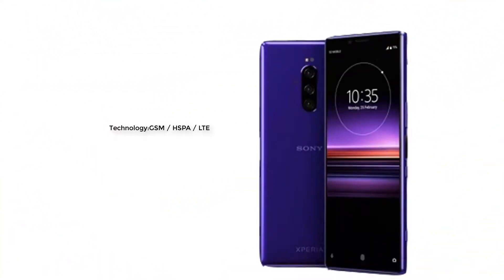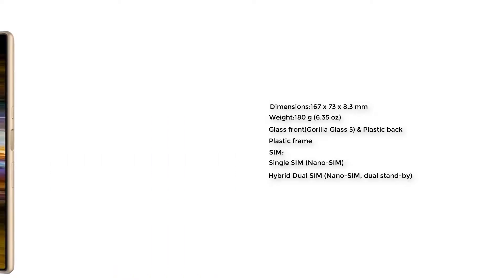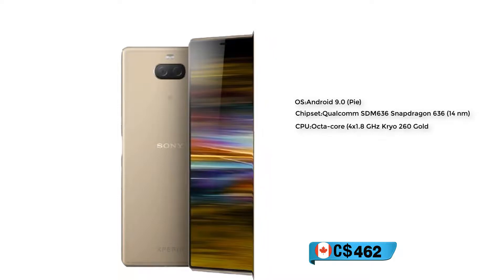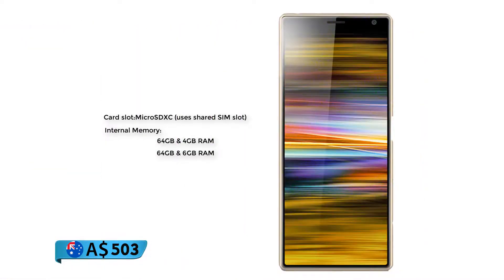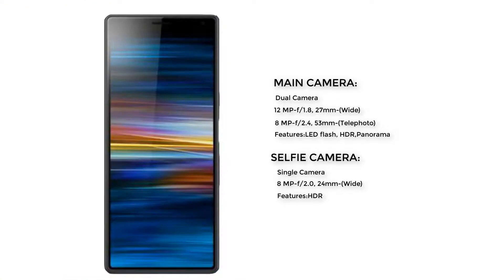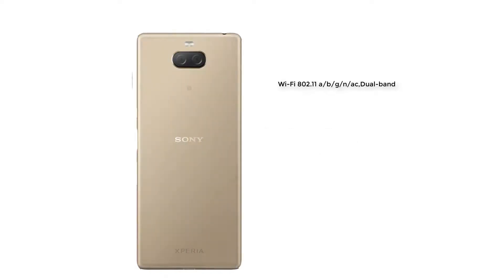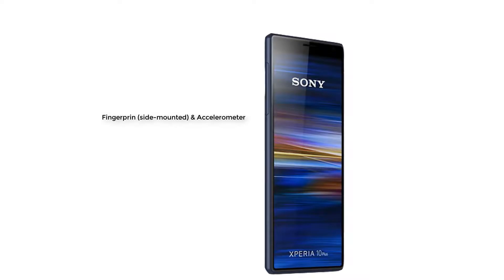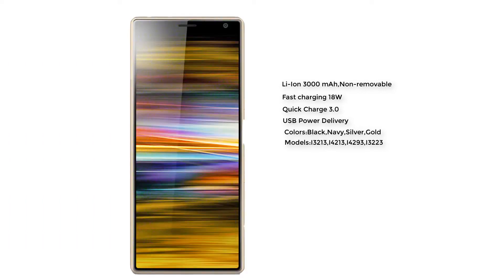Sony Xperia 10 Plus Review | Sony Xperia 10 Plus Camera Specs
INDIA               Rs 29,452
CANADA         CAD $462
PHILIPPINE    P 16,590
PAK                  Rs 64,500
AUS                 A$ 503

TIMESTEPS
SONY XPERIA 10 PLUS    00:13
TECHNOLOGY                   00:19
BODY                                   00:29
DISPLAY                             00:53
PLATFORM                        01:18
MEMORY                           01:45
CAMERA                            02:10
SOUND                               02:44
CONNECTIVITY                03:01
SENSORS                          03:34
BATTERY                           03:51

Technology:GSM / HSPA / LTE

BODY:
Dimensions:167 x 73 x 8.3 mm (6.57 x 2.87 x 0.33 in)
Glass front(Gorilla Glass 5) & Plastic back & Plastic frame

DISPLAY:
IPS LCD
Display Size:6.5-Inches, 98.7 cm2 (~81.0% screen-to-body ratio)

PLATFORM:
Chipset: Qualcomm SDM636 Snapdragon 636 (14 nm)

MEMORY:
Card slot:MicroSDXC (uses shared SIM slot)
Internal Memory:64GB & 4GB RAM, 64GB & 6GB RAM
eMMC 5.1

CAMERA:
MAIN CAMERA:
Dual Camera
12 MP-f/1.8, 27mm-(Wide), 1/2.8", 1.25µm, PDAF
8 MP-f/2.4, 53mm-(Telephoto), 1/4.0", 1.12µm, PDAF, 2x optical zoom

SELFIE CAMERA:
Single Camera
8 MP-f/2.0, 24mm-(Wide), 1/4", 1.12µm
Features: HDR

SOUND:
Loudspeaker: Yes
3.5mm jack: Yes

CONNECTIVITY:
Wi-Fi 802.11 a/b/g/n/ac,Dual-band, Wi-Fi Direct, Hotspot
Bluetooth:5.0, A2DP,LE,aptX HD
GPS: Yes, with A-GPS, GLONASS
NFC: Yes
Radio: FM Radio
USB: USB Type-C 2.0; USB On-The-Go

SENSORS:
Fingerprin (side-mounted) & Accelerometer
Proximity & Compass

BATTERY:
Li-Ion 3000 mAh,Non-removable
Fast charging 18W
Quick Charge 3.0
USB Power Delivery
Colors: Black, Navy, Silver, Gold
Models:I3213,I4213,I4293,I3223

Review Sony Xperia 1 ii | Xperia 1 ii Review | Sony Xperia 1 ii Camera Test | Sony Xperia 1 ii

Sony ZV1 Camera | Sony ZV 1 Camera Review | Sony Vlog Camera ZV-1 Review | Sony ZV 1

techsmartbest,tech smart best,techsmart best,
sony xperia 10 plus,xperia 10 plus,
sony xperia 10 plus review,
qualcomm sdm636 snapdragon 636,
Adreno 509,IPS LCD,
3000 mAh,xperia 10 plus camera test,